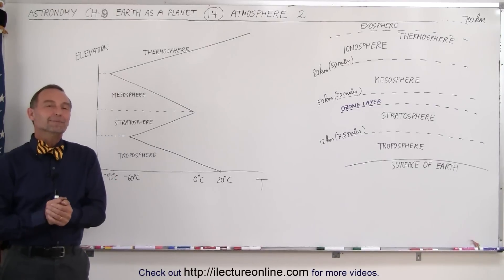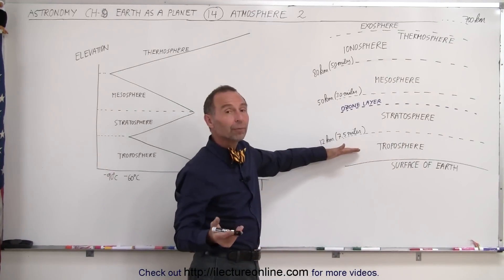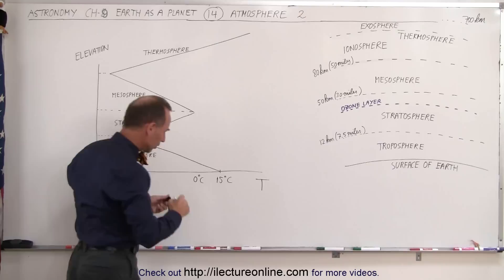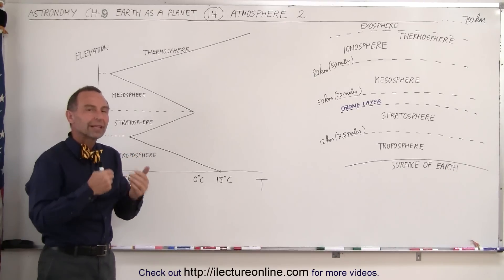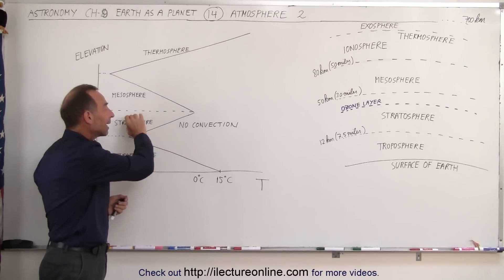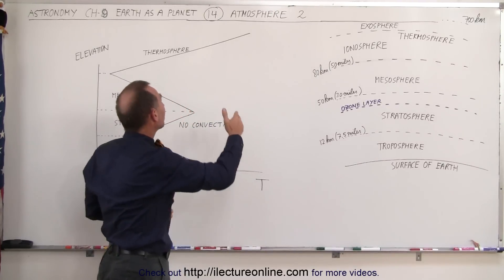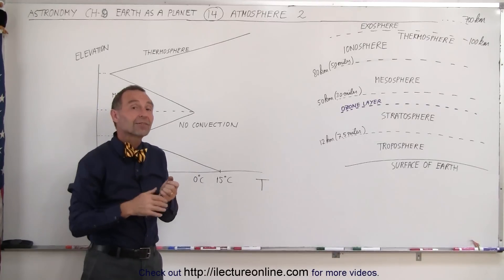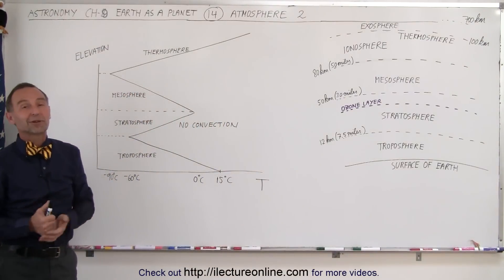Astronomy - Ch. 9: Earth as a Planet (14 of 22) Earth's Atmosphere: 2***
In this video I will discuss Earth's troposphere, stratosphere, ozone layer, mesosphere, ionosphere, thermosphere, and exosphere and its associated temperatures.

Next video in this series can be seen at: